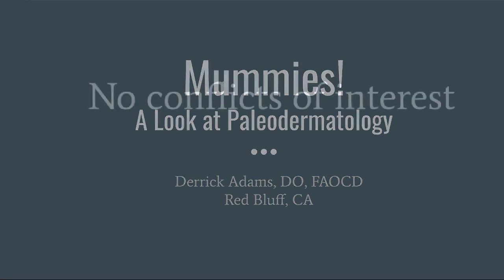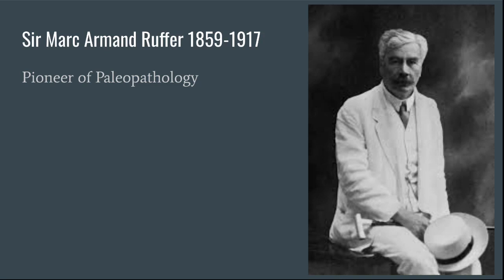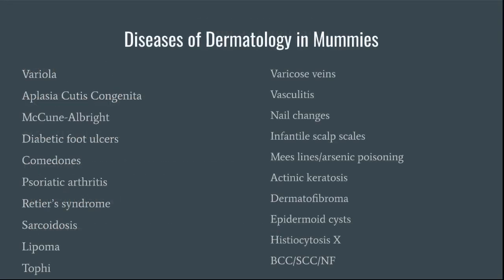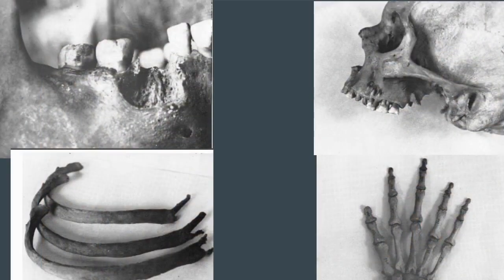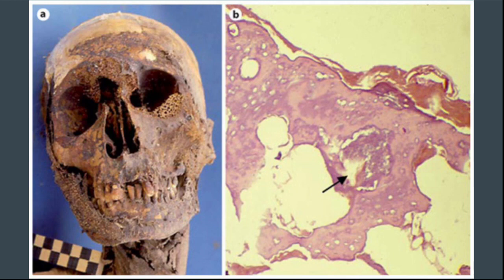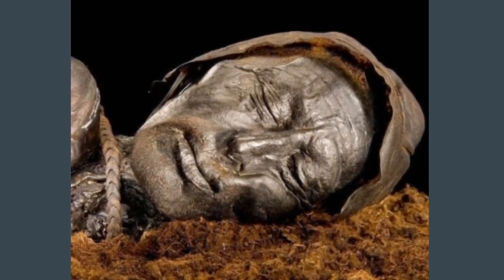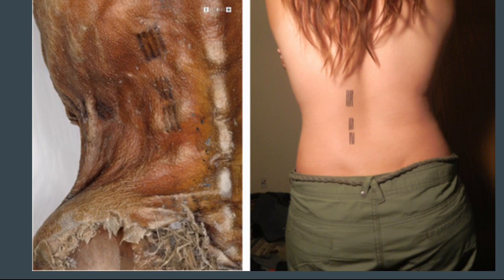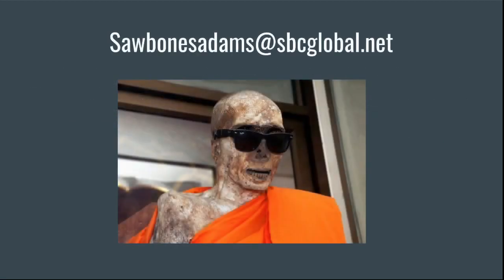Mummies and Skin Disease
People are people. Why study mummies? Because we are them and they are us.  Are skin diseases brought about modernity, toxins, or lifestyle?